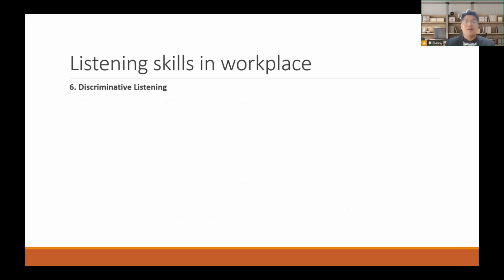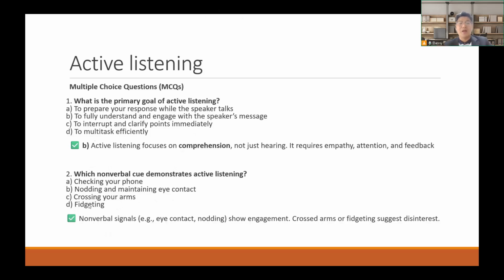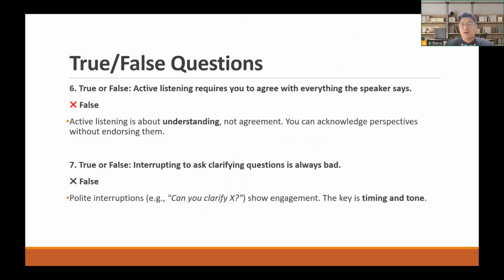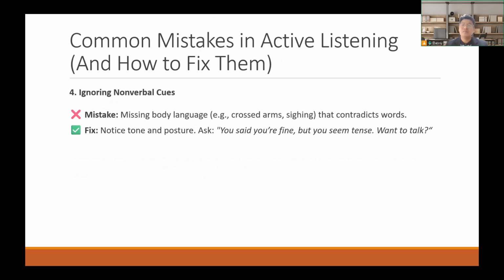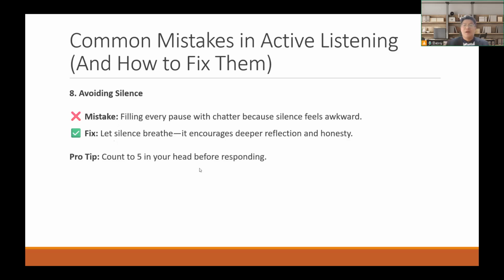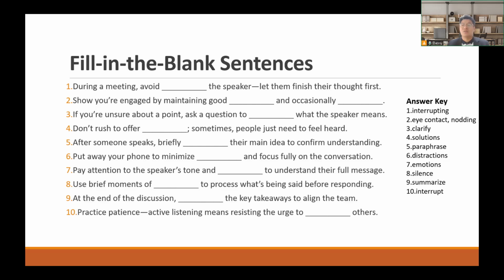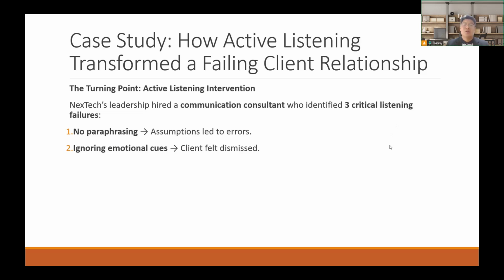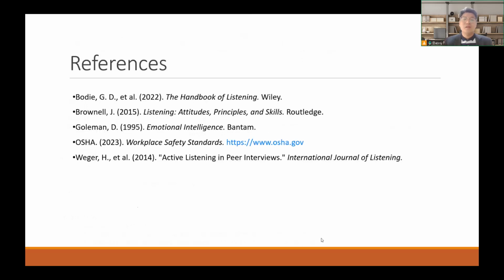10 Effective Listening Skills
​​Session 10 Active Listening​​: Workplace dialogues and response techniques.